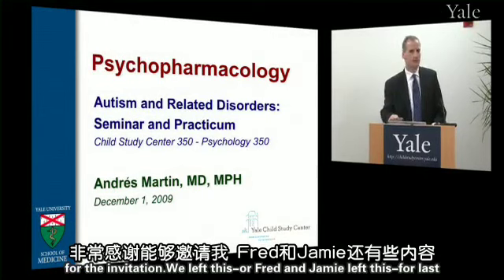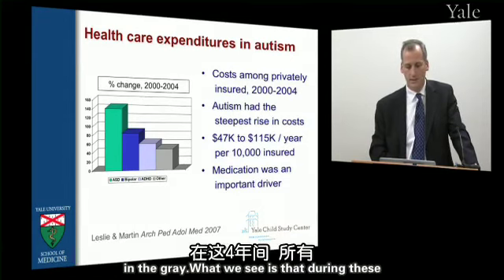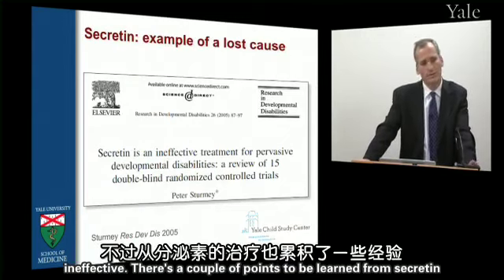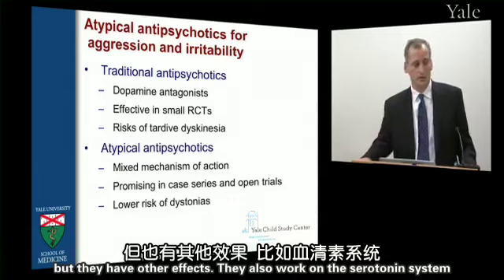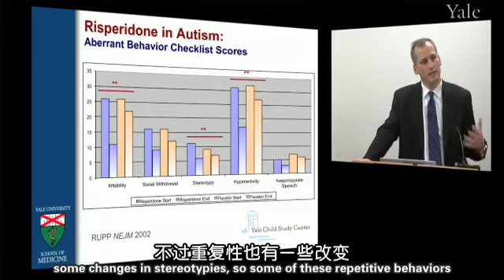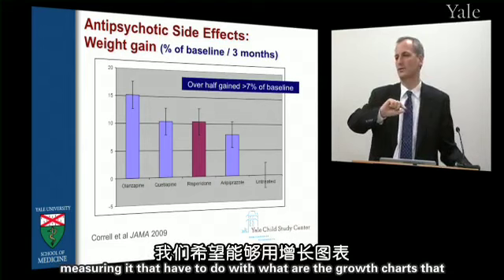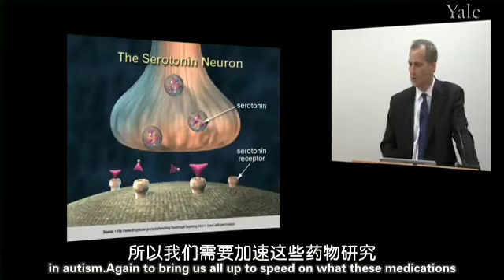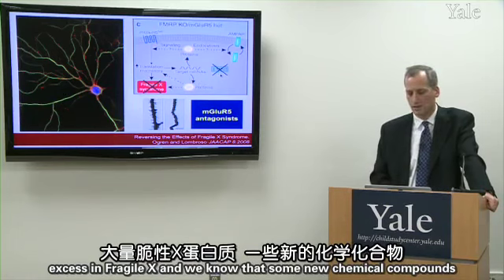0012 精神病药物学